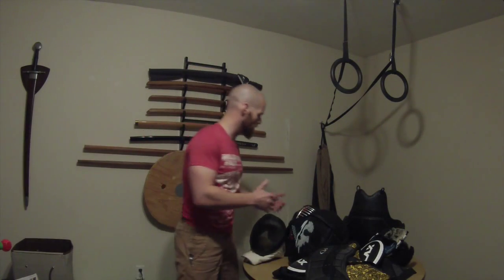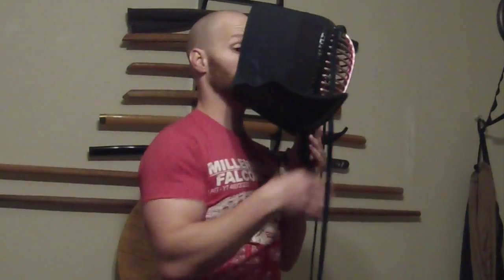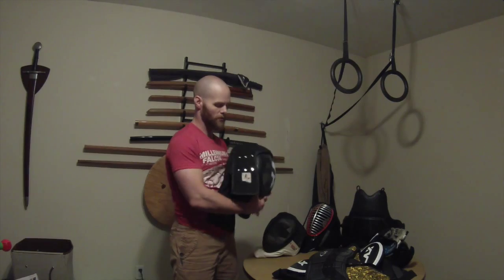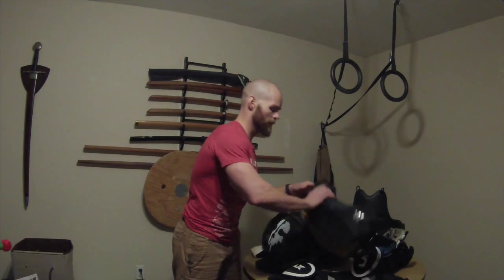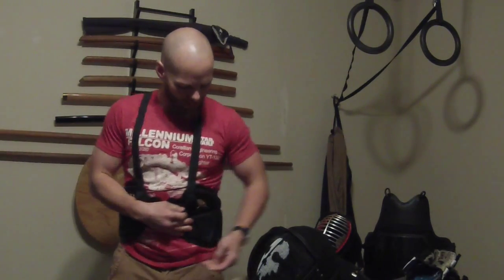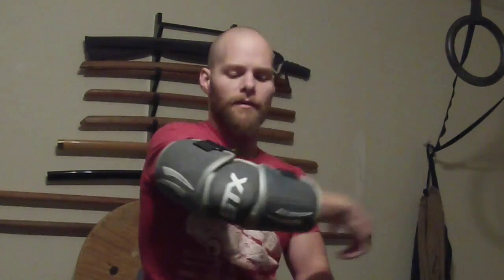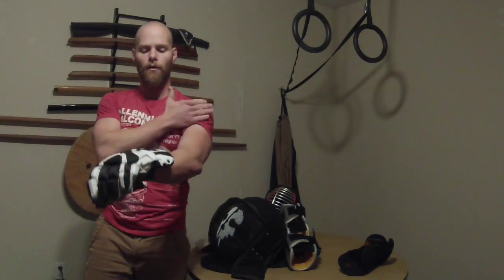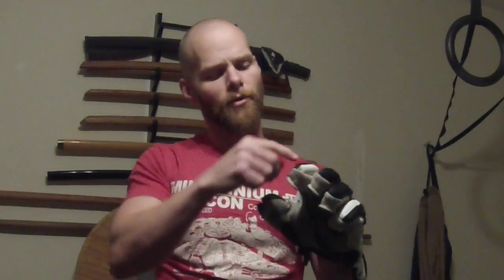Gear discussion: Kendo vs Piecemeal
TPLA Knight, Jeff Macklin gives us an insider's perspective to the use of kendo armor (Bogu) in sabering.